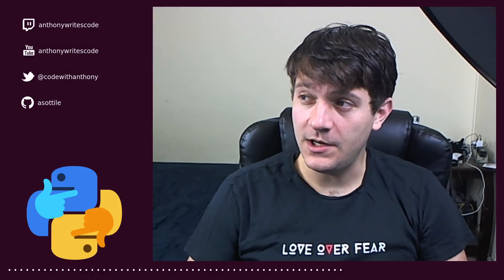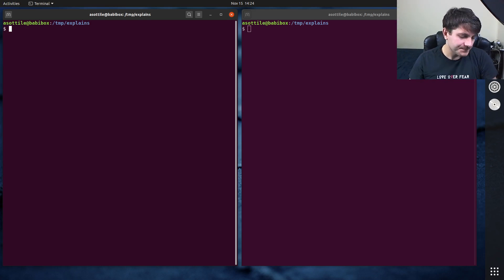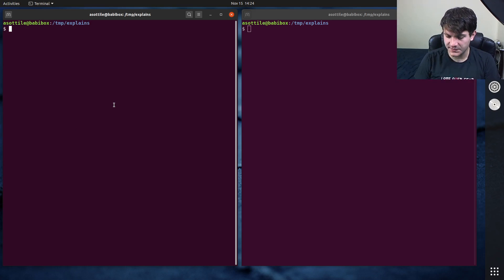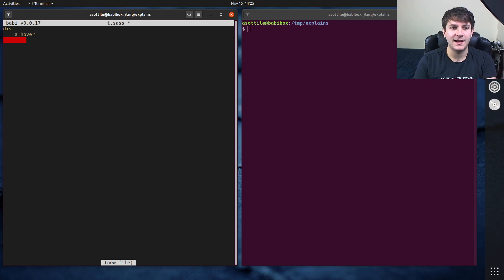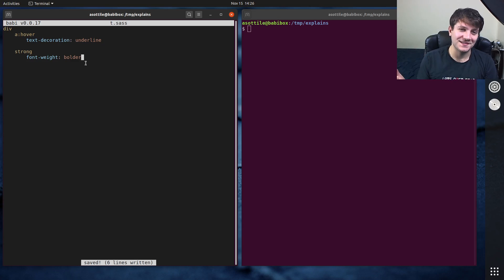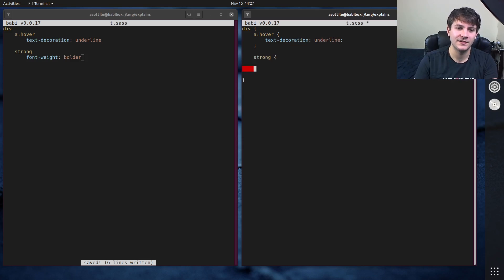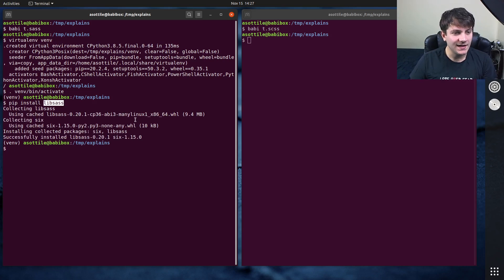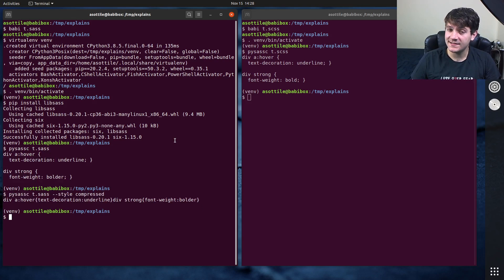what is sass vs scss? (beginner) anthony explains #152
today I talk about CSS preprocessing and the difference between sass and scss!